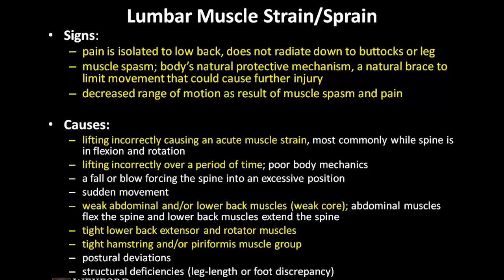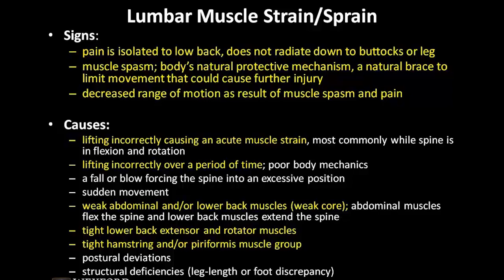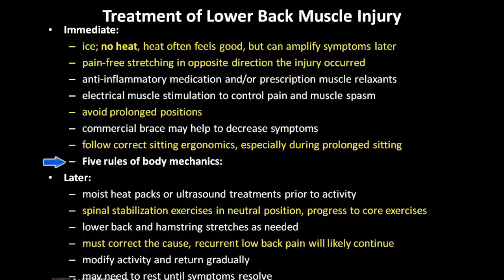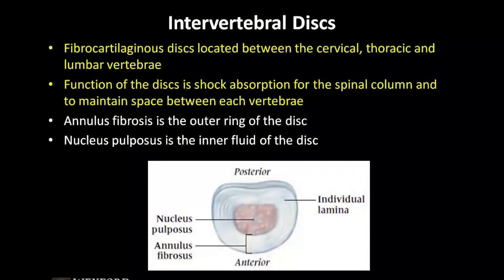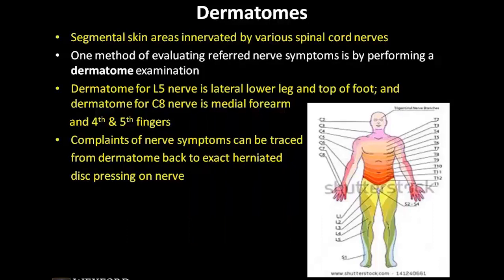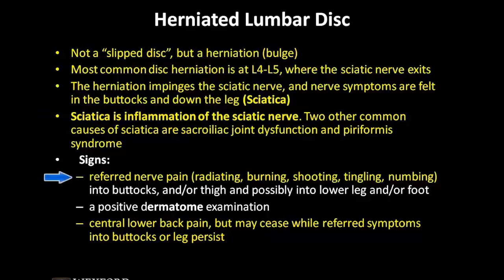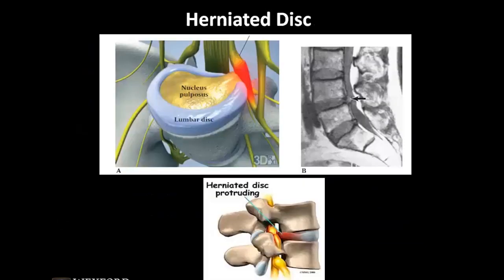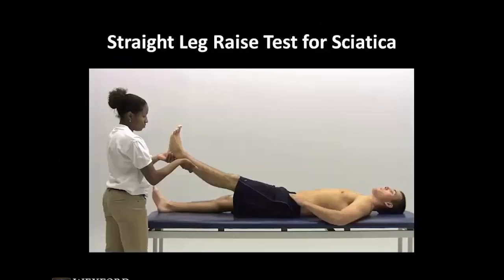Treatment of Acute Low Back Injury in Sports and Fitness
NESTA offers teacher, trainers and coaches the opportunity to become a Certified Sports Injury Specialist.  In this video, you will learn about current protocol for assessment and treatment of acute low back injuries common in various sports and physical activity.

Learn how the lumbar spine gets injured, how to help prevent it, and best practices for immediate care.

The lifetime prevalence of non-specific (common) low back pain is estimated at 60% to 70% in industrialized countries (one-year prevalence 15% to 45%, adult incidence 5% per year). The prevalence rate for children and adolescents is lower than that seen in adults but is rising.

Earn this prestigious credential of distinction, and provide superior service to your clients. Show people you have what it takes to be a top-rated trainer/coach. Injury prevention and treatment are essential skills, and will also grow your business quickly.